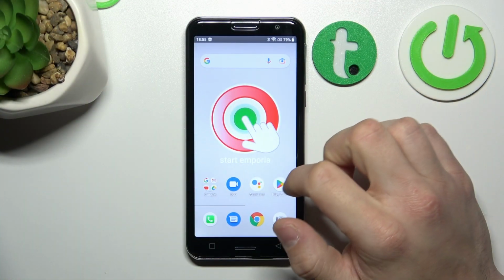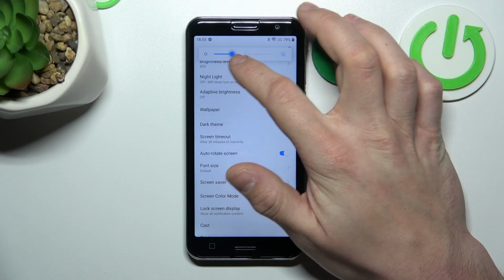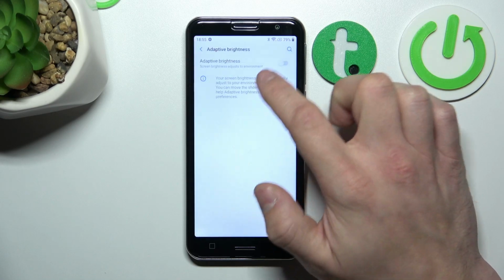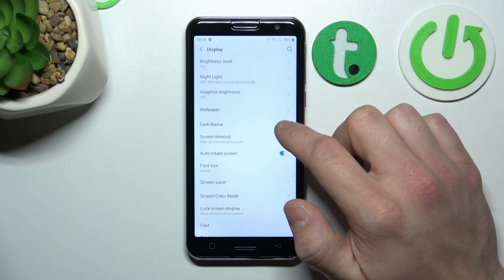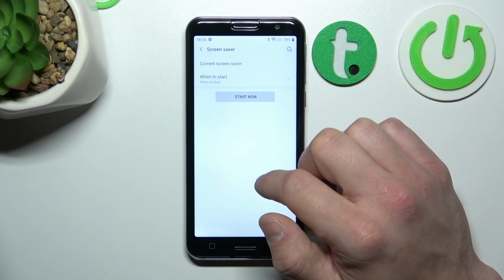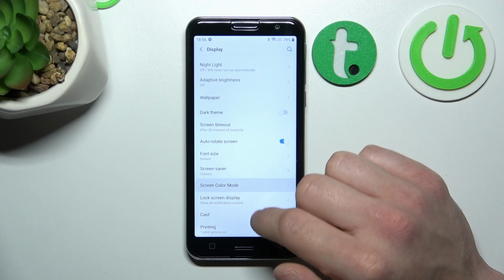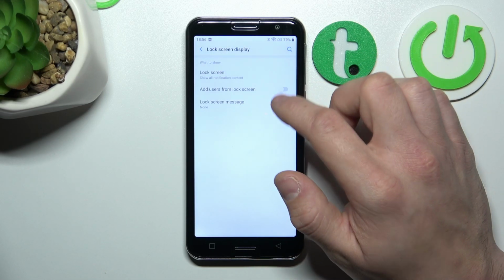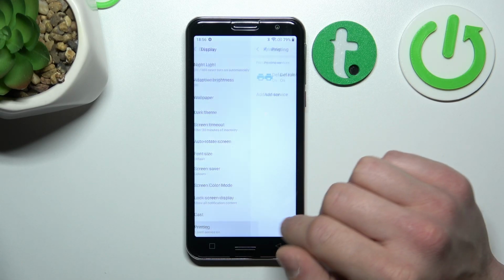How to Find Display Settings on EMPORIA Smart 5? - Manage Display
Have you ever wondered how you can find and manage the display settings on your EMPORIA Smart 5? We've made a video that will show you how! Here's your chance to watch the video! In today's video, we're going to show you how you can manage display settings on your EMPORIA Smart 5, in just a couple of easy steps. Watch this short video until the end to learn how to change screen timeout, brightness, or any other display settings on your EMPORIA Smart 5. You will be able to follow the instructions provided by our expert and you will be able to do this operation yourself on your EMPORIA Smart 5. Thank you very much for your time and attention! We appreciate you watching!

How to find display settings on EMPORIA Smart 5?
How to manage display settings on EMPORIA Smart 5?
How to customize display settings on EMPORIA Smart 5?
How to adjust display settings on EMPORIA Smart 5?